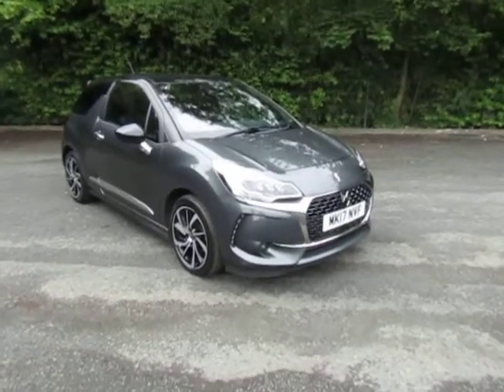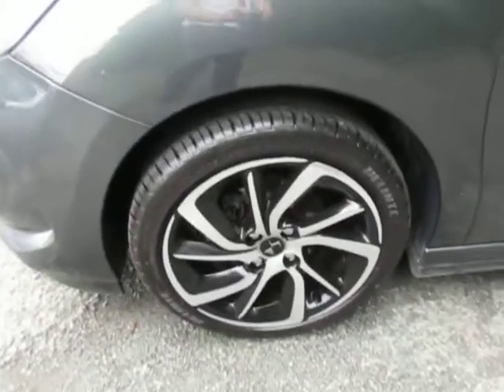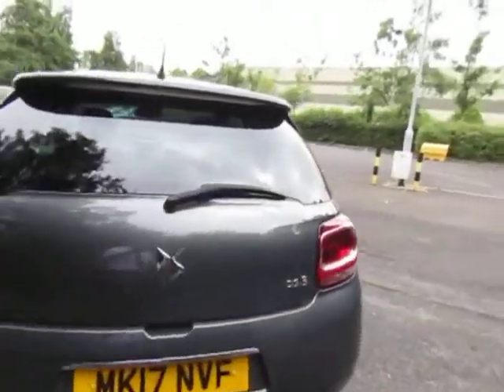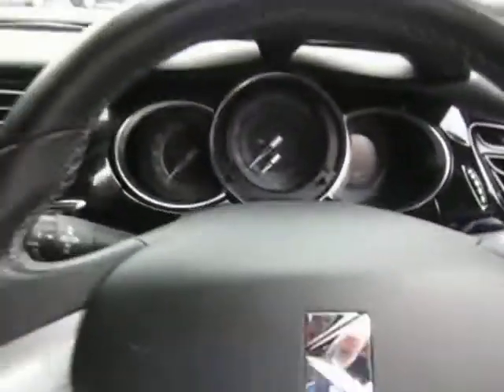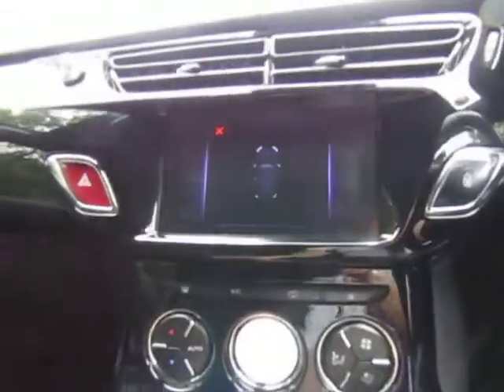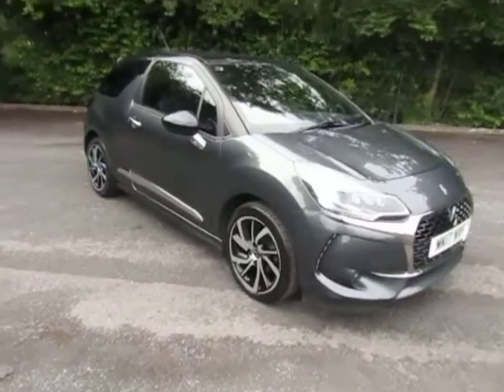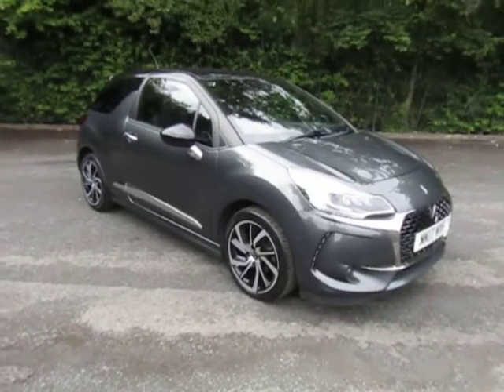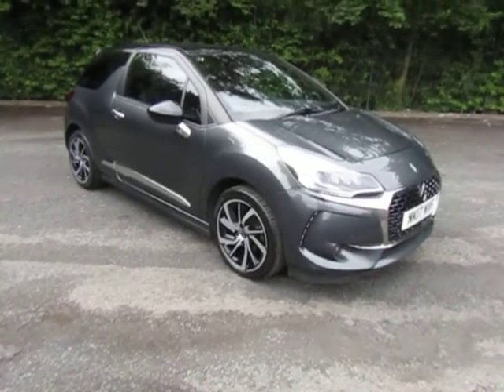Used Citroen DS3 Prestige